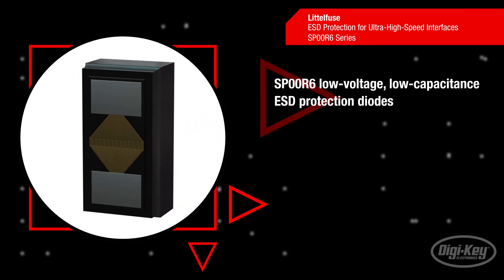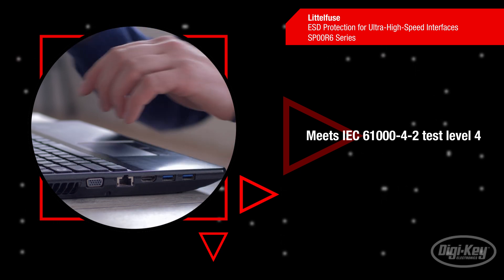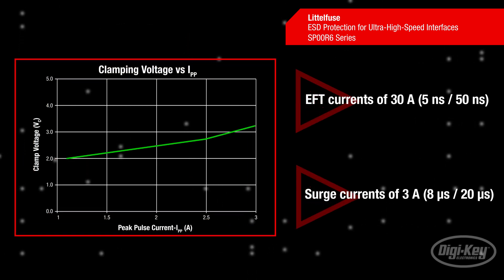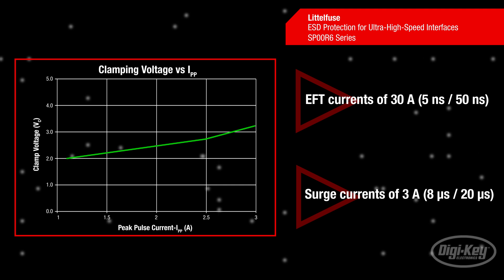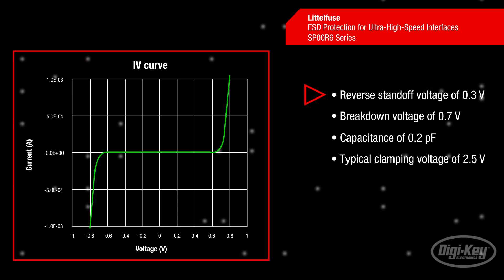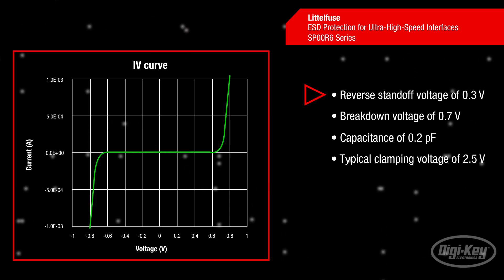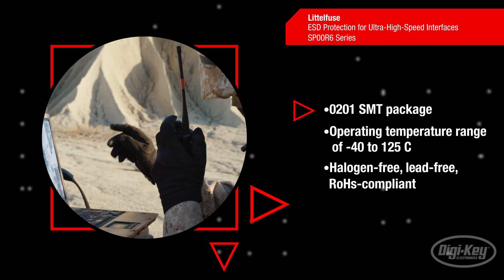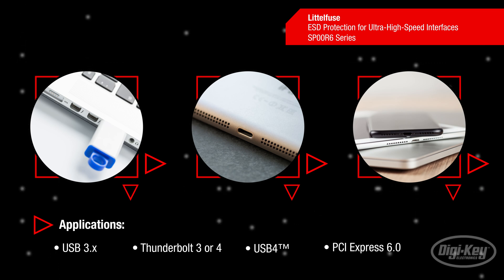Littelfuse ESD Protection for Ultra-High-Speed Interfaces - SP00R6 Series | First Look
Littelfuse’s SP00R6 series diodes fulfill the growing need for low-voltage data line protection in a space-efficient package that is able to safely absorb repetitive electrostatic discharge strikes and transient currents. These diodes offer electrostatic discharge protection above the maximum level specified in IEC 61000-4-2, and can safely withstand a contact discharge of plus or minus 12 kilovolts and an air discharge of plus or minus 15 kilovolts without performance degradation. They meet IEC standard 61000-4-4 and can safely withstand electrical fast transient currents of 30 amps. SP00R6 series diodes have a peak surge current tolerance of 3 amps and meet IEC 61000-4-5, 2nd Edition. The SP00R6 series also features a reverse standoff voltage of 0.3 volts and an extremely low breakdown and turn-on voltage of 0.7 volts. Their capacitance at 3 gigahertz measures just 0.2 picofarads. With a clamping voltage of 2.5 volts at a current of 2 amps, or 2 volts at a current of 1 amp, they provide ideal protection for USB lines and other low-voltage -0.3 to +0.3 volt data lines such as the Thunderbolt 3 or Thunderbolt 4 interfaces. They come in the space-efficient surface mount 0201 package and are designed to be stored between -55 ℃ and 150 ℃ and operated between -40 ℃ and 125 ℃. Additionally, they are halogen-free, lead-free, and RoHS-compliant. Typical applications for Littelfuse SP00R6 diodes include protecting low-voltage data lines such as USB and Thunderbolt interfaces, especially in environments subject to electrostatic discharge or electrical surges.
● SP00R6 low-voltage, low-capacitance ESD protection diodes
●Meets IEC 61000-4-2 test level 4
●EFT currents of 30 A (5 ns / 50 ns)
●Surge currents of 3 A (8 μs / 20 μs)
● Reverse standoff voltage of 0.3 V
● Breakdown voltage of 0.7 V
● Capacitance of 0.2 pF
● Typical clamping voltage of 2.5 V
0201 SMT package
Operating temperature range of -40 to 125 ℃
Halogen-free, lead-free, RoHs-compliant
● Applications:
○ USB 3.x
○ USB4™
○ Thunderbolt 3 or 4
○ PCI Express 6.0